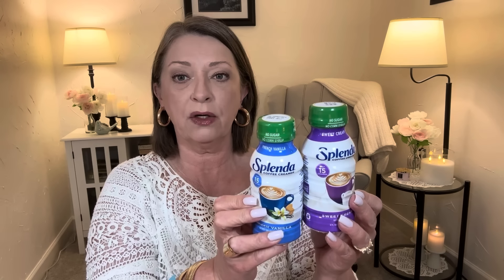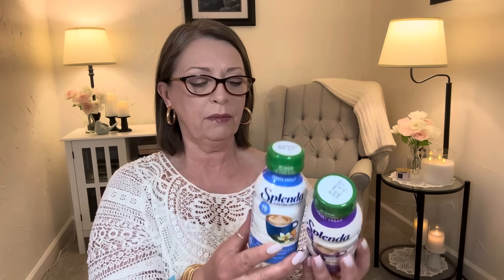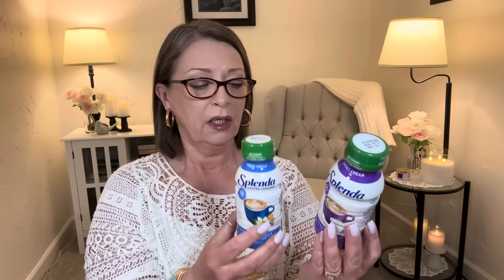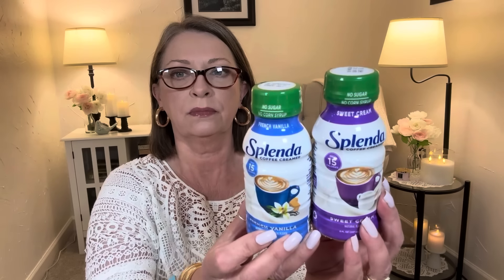DOLLAR TREE HAUL | THEY’RE BACK | FANTASTIC | I LOVE THE DT😁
Hi everyone!